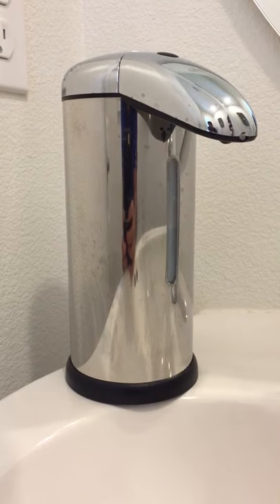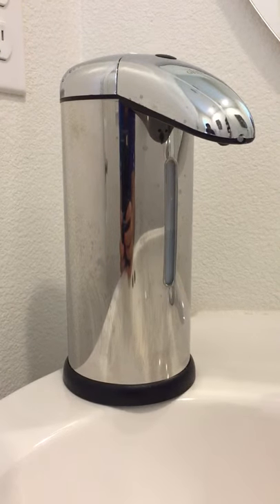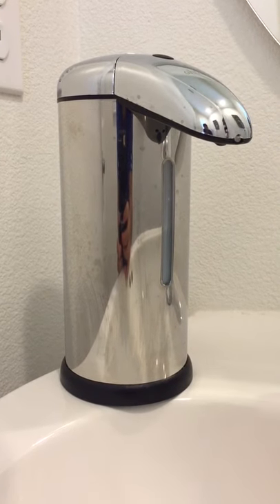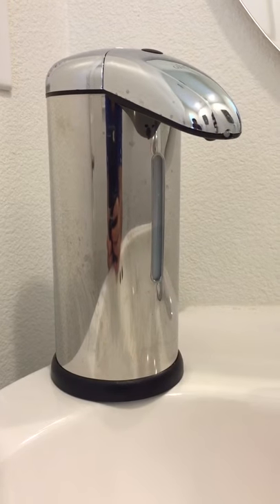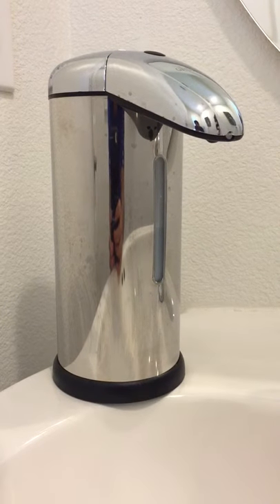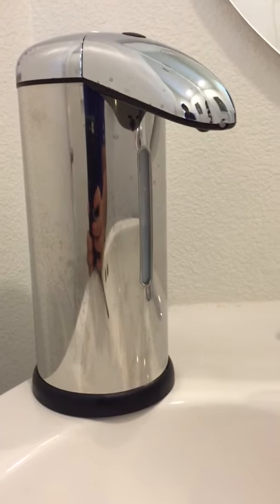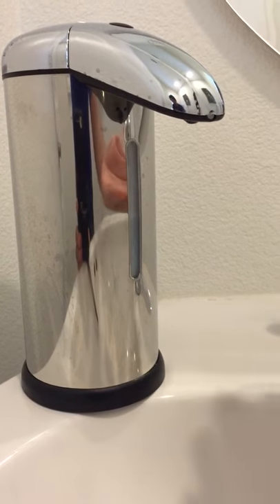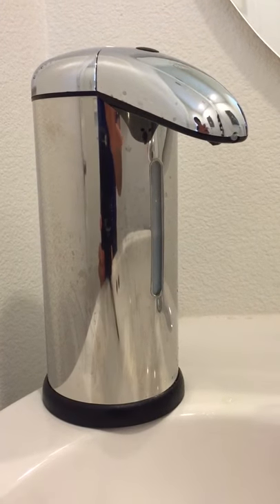Automatic Soap Dispenser of Ohuhu Direct